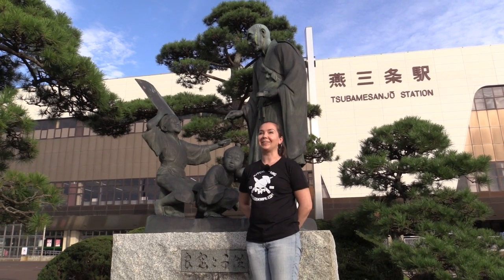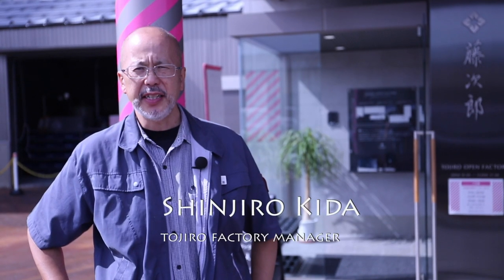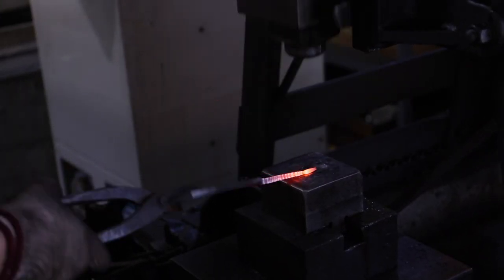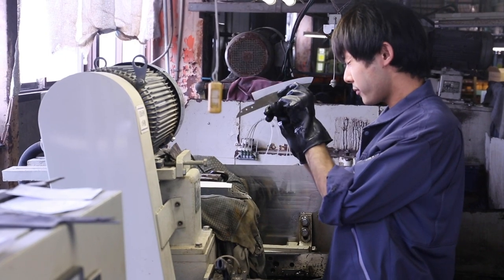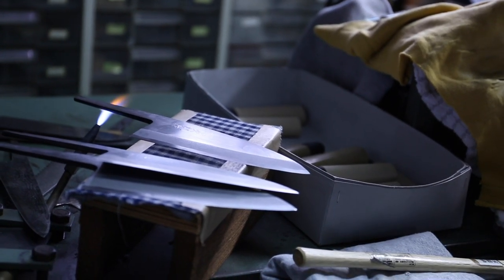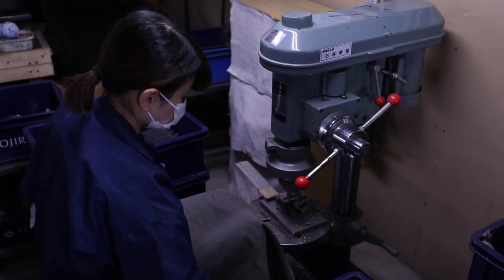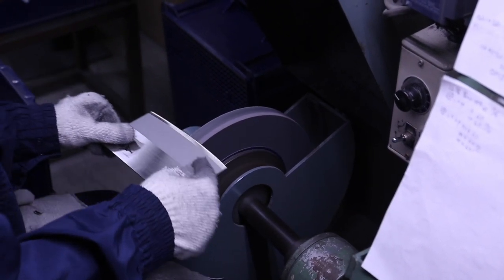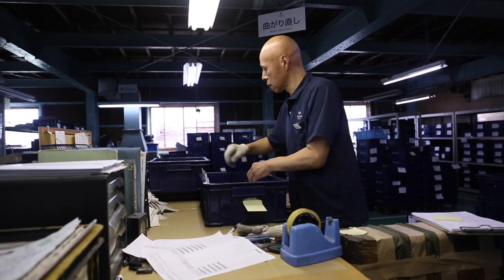How knives are made? Knife making: Tojiro factory tour.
Knife making at Tojiro factory. Tojiro is one of the best japanese kitchen knife brands.In our video you will see manufacturing processes of kitchen knives. How a chef's knife is made?

Follow us and you will see, how knives are made; tours inside best factories;  interview with interesting people from knife world.

MyGoodKnife is official distributor of Tojiro.

We ship knives worldwide. In our range you can find best chef's knives, traditional finnish knives and folding knives.

 Visit MyGoodKnife-stores in Finland:
Helsinki, Mannerheimintie 52,
Lappeenranta, Valtakatu 52.